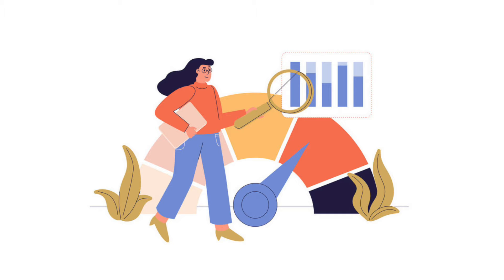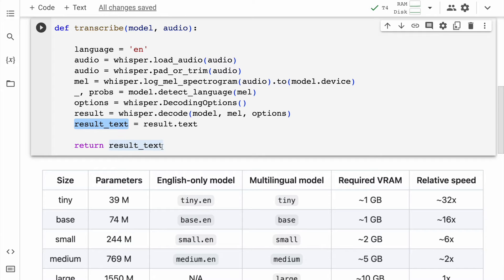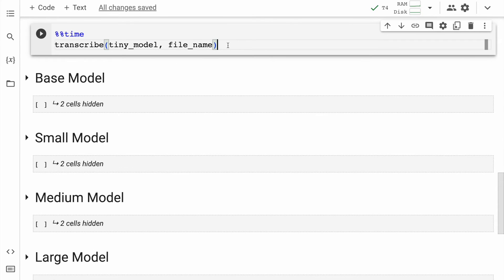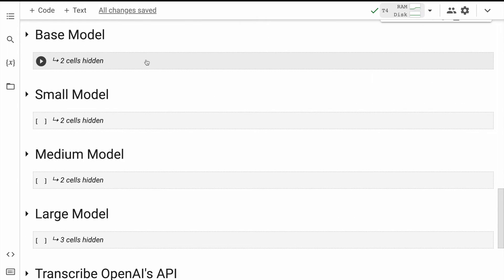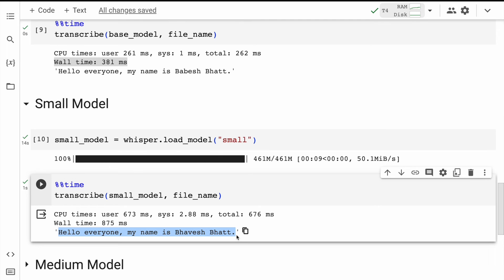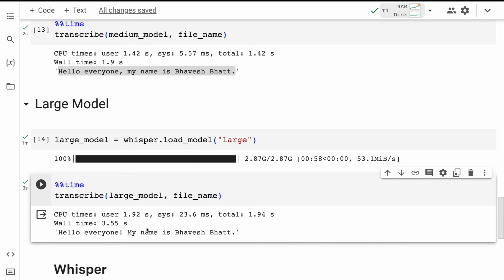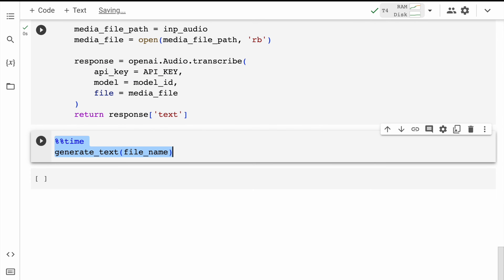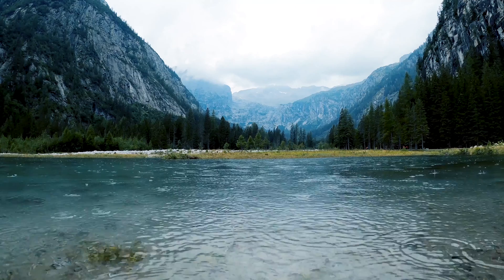OpenAI's Whisper Model Showdown: GPU vs. OpenAI API - Which Transcribes Audio to Text Faster?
In this video, We will delve deep into the world of AI-powered transcription with OpenAI's Whisper model! If you're wondering about investing in a high-performance GPU or harnessing the convenience of OpenAI's API for your audio-to-text tasks, you're in the right place! I've carried out an exhaustive benchmarking analysis to assist you in making an informed choice. Watch the complete video where I've thoroughly tested the Whisper model, comparing the speed and accuracy of GPU-based transcription with the efficiency of OpenAI's API. I'll guide you through the entire process and share my insights, so you can pick the optimal solution for your transcription projects.